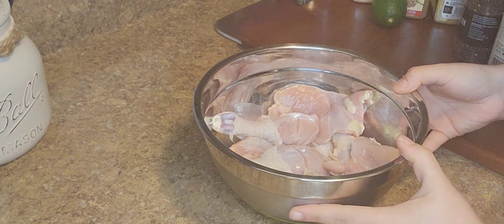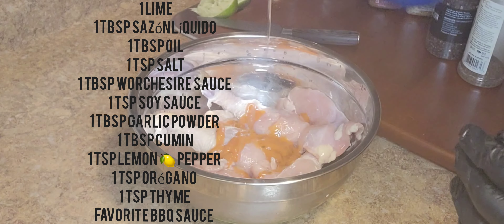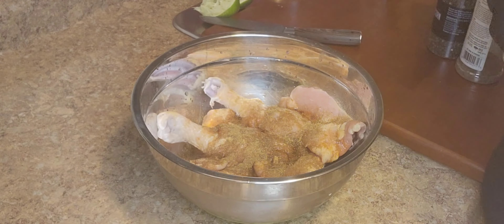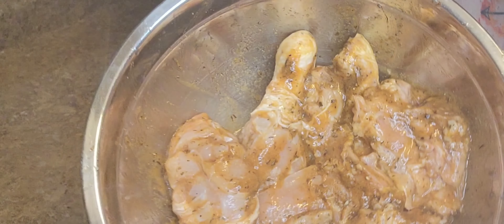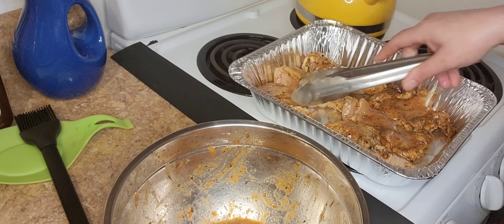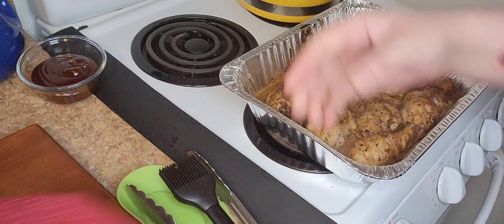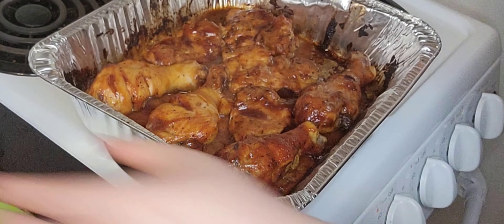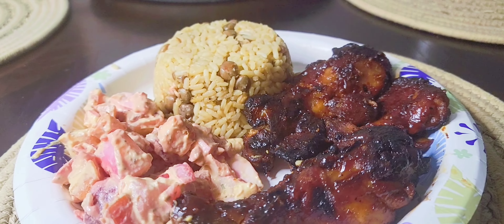Easy Oven BBQ Chicken 😋 ||Pollo con Salsa de BBQ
Hola!! Thank you so much for clicking on my video. This oven bbq chicken I'm making is one of my and my wife's favorite dish, specially during these summer days when you don't wanna fire up the grill lol. This chicken is delicious, and is even better the next day to have it as leftover 😉. I hope you guys enjoy this recipe. Thank  you!!

P.S! I served my delicious bbq chicken with my potato salad
And Arroz con guandules Rice with gandules😋(Moro de guandules con coco 🥥)

Ingredients:
1 lime

1tbsp sazón líquido or sofrito

1tbsp any oil

1tsp salt

1tbsp worchesire sauce

1tsp soy sauce

1tbsp garlic powder

1tbsp onion powder

1tsp Cumin

1tsp lemon pepper

1tsp Dominican Orégano or any other Orégano

1tsp thyme

Favorite Bbq sauce

Buen provecho!!😋😋
Happy Pride!!❤️🏳️‍🌈